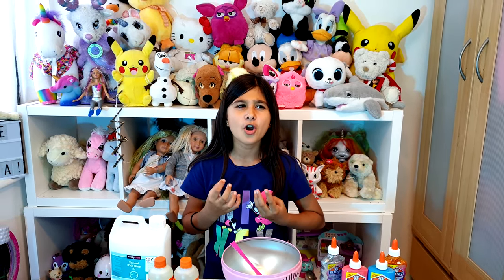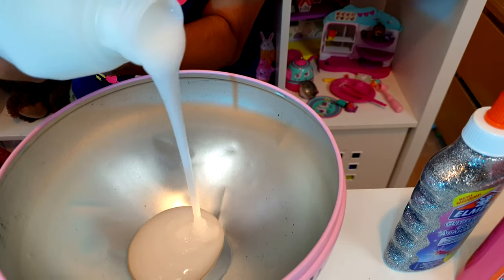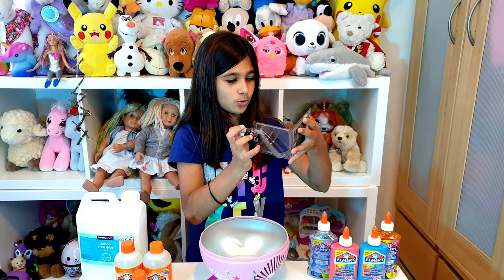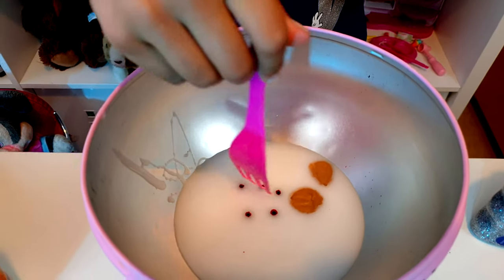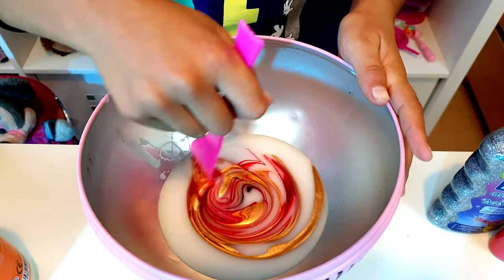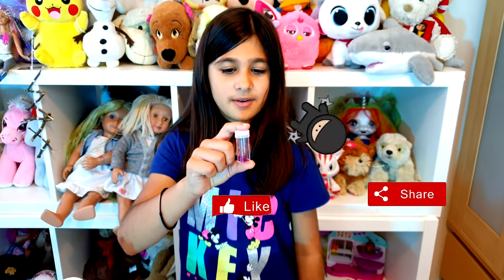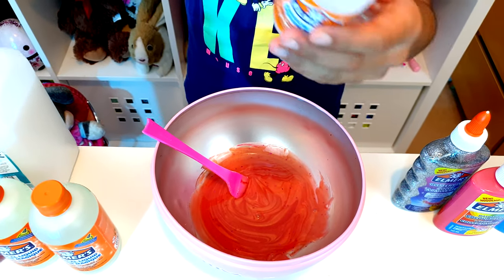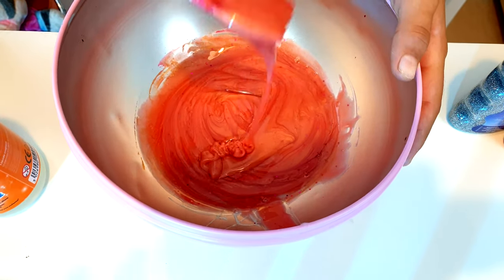Slime | Rose Gold Slime | Is My Slime Real Gold ? |Slime Videos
This is the SLIME which You have NEVER SEEN BEFORE, i made Curtain, Sleeve and Hand Cuffs out of MY STRETCHIEST ROSE GOLD SLIME .Slime | Rose Gold Slime | Is My Slime Real Gold
Javeria Playz
slime videos
javeria playz
my stretchiest rose gold slime
real slime
slime art
slime tricks
slime ingredients